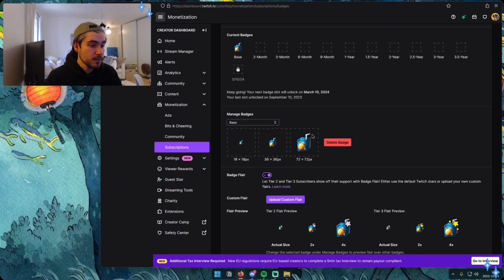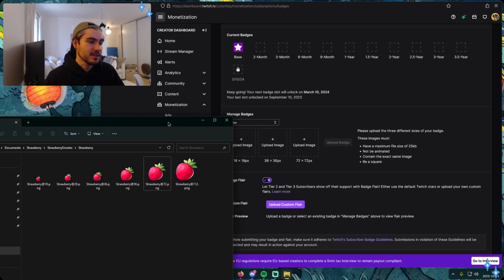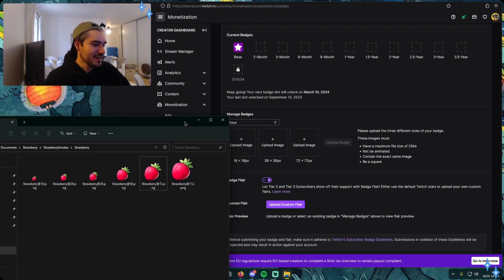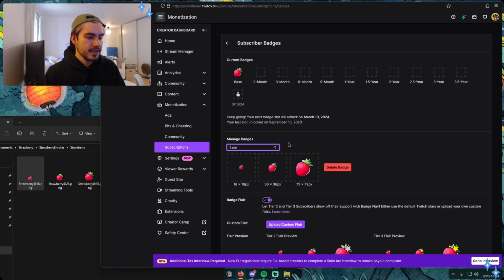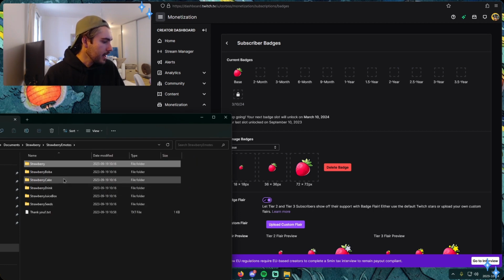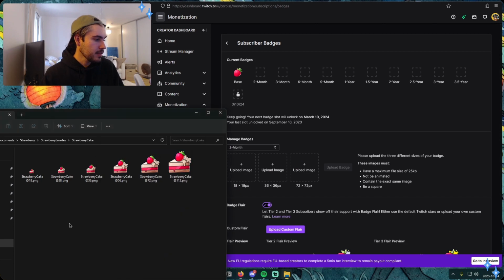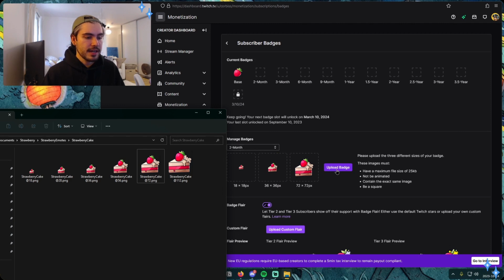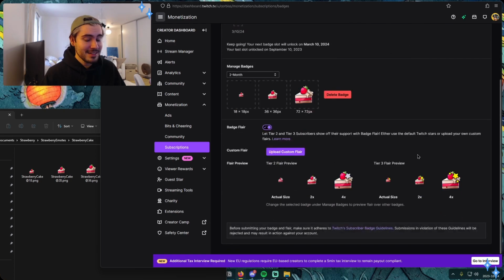🎀 how to add sub badges to twitch.tv easy guide